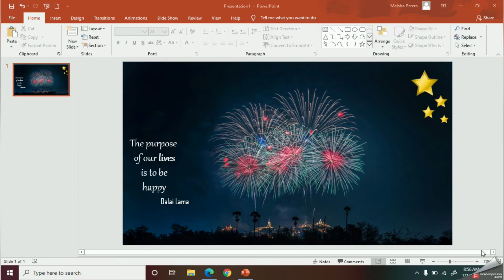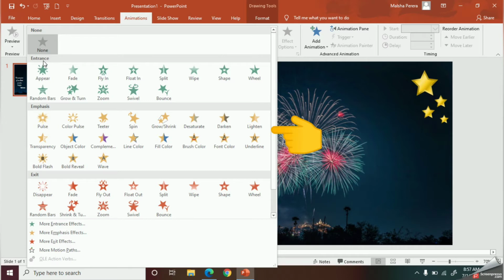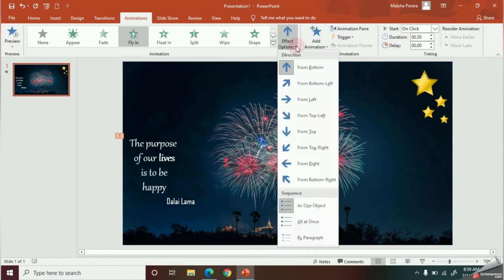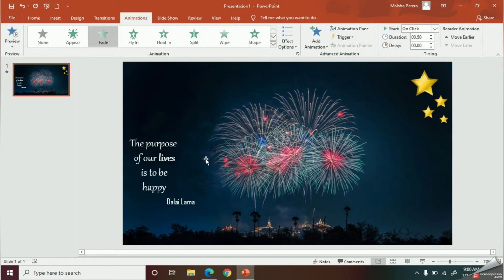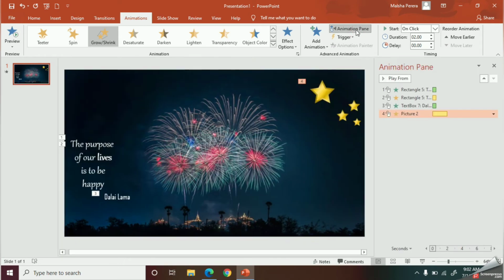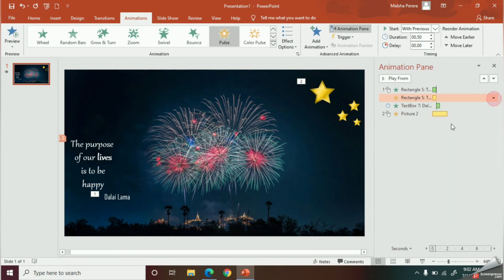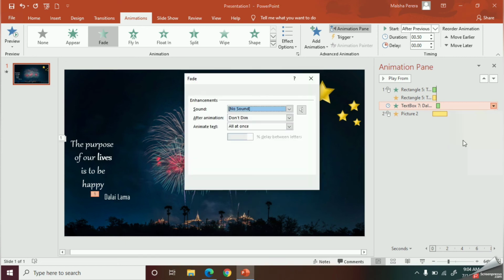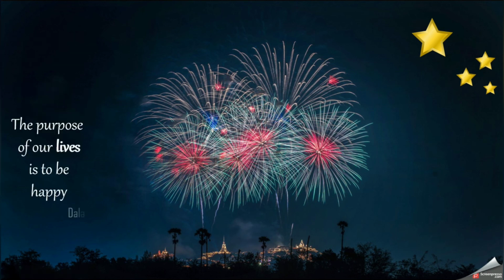Microsoft PowerPoint - Part 8 (Animations)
In this video, you’ll learn how to add gradients to your heading in power point presentations easily.

You can get easy tips when using MS PowerPoint with the below video links.